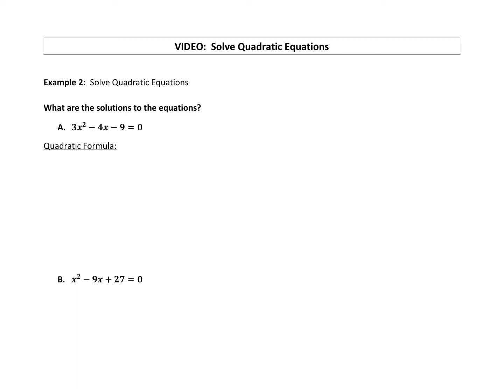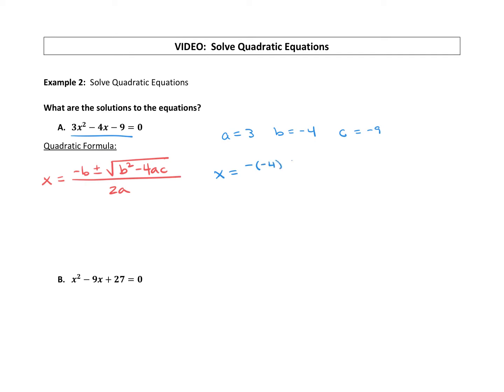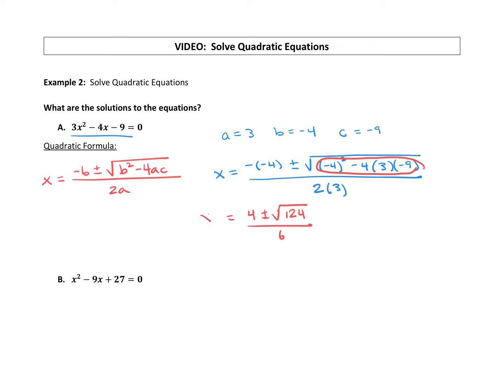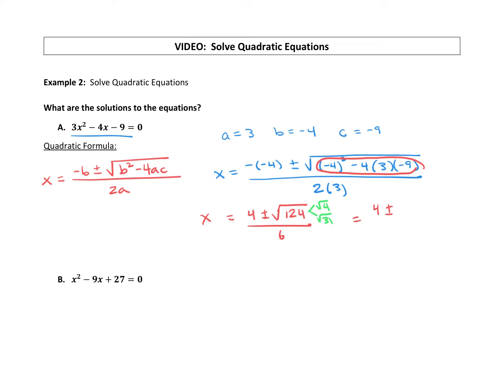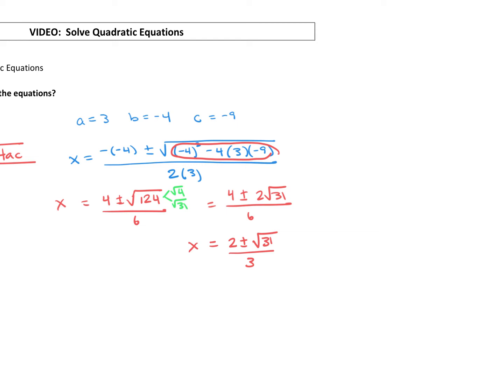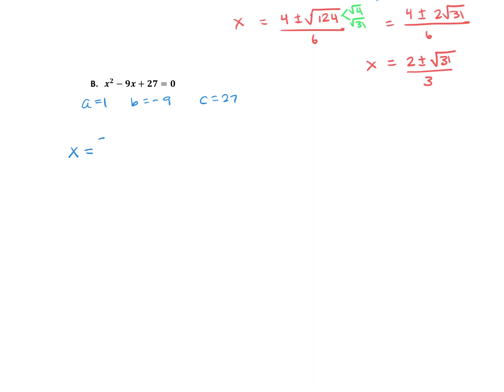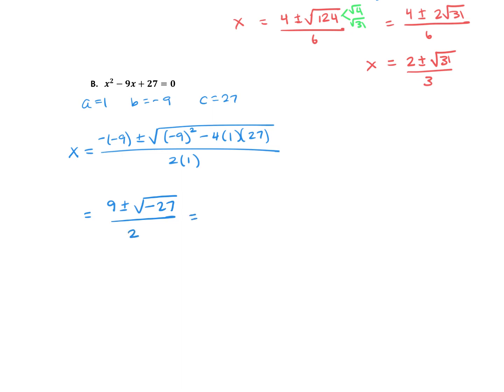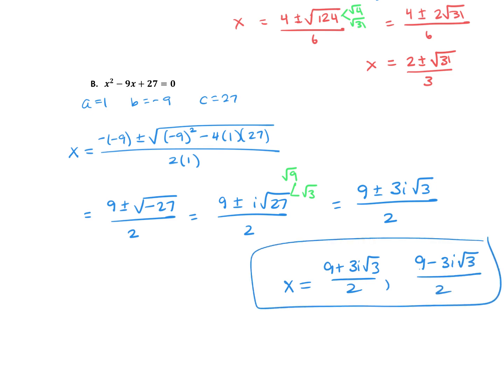Solve Quadratic Equations